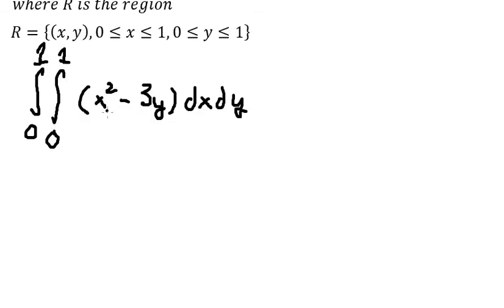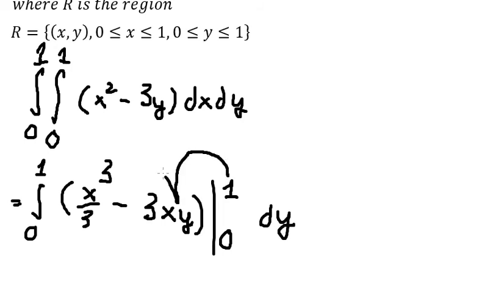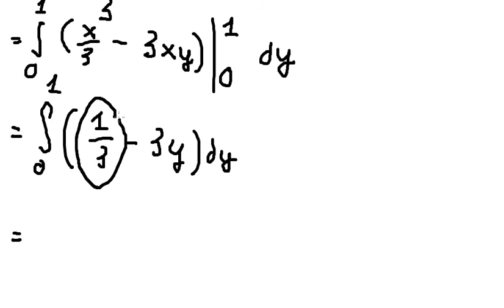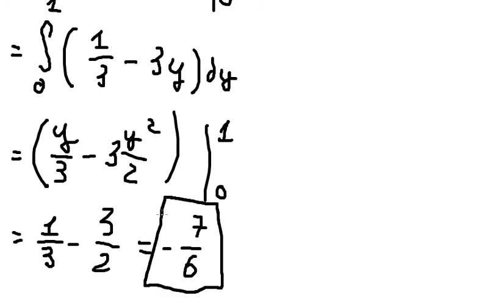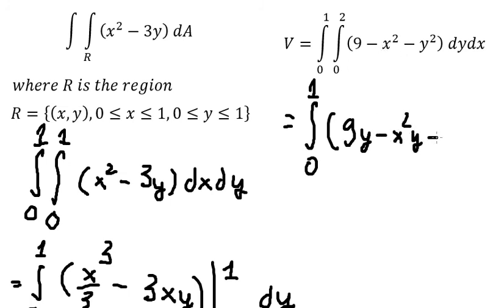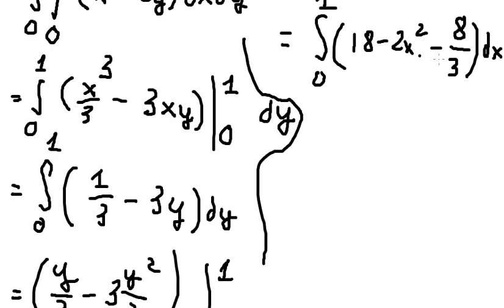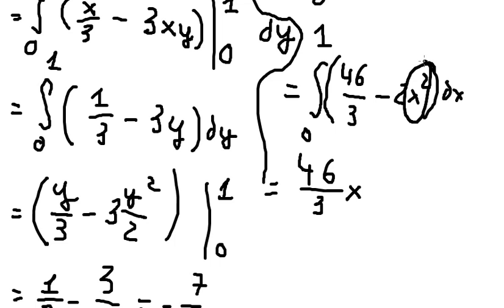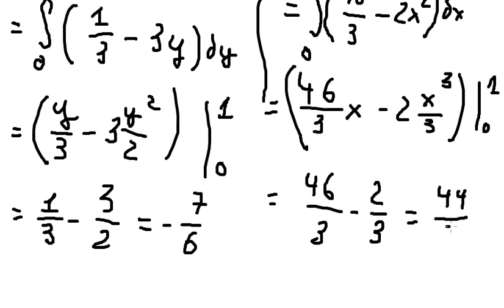Calculus Help: Double Integrals - ∫∫ R (x^2-3y) dA, R={(x,y),0≤x≤1,0≤y≤1} V=∫∫(9-x^2-y^2 ) dydx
Here is the technique to solve 2 double integrals and how to find them in step-by-step